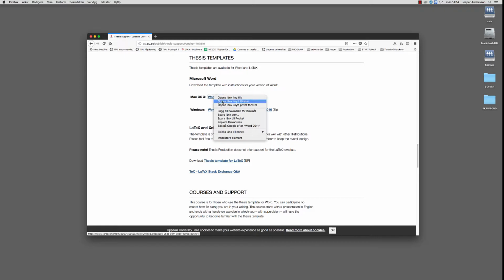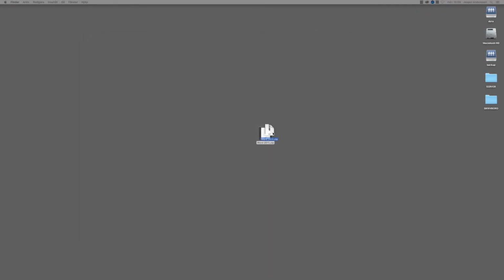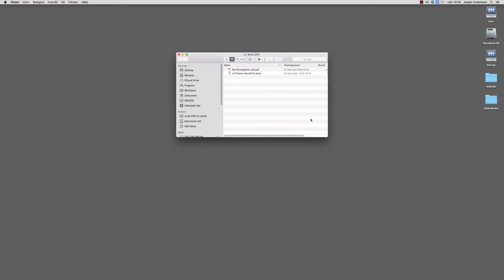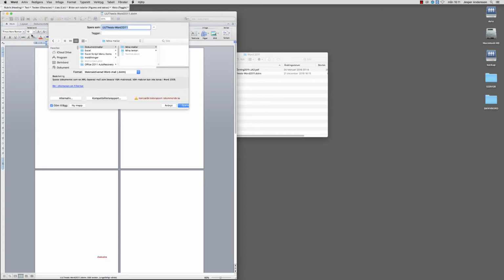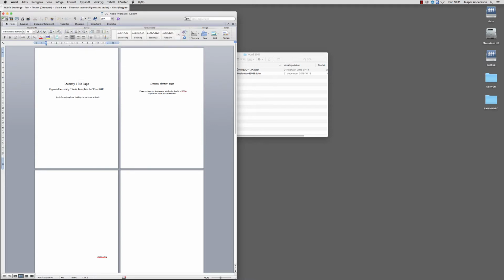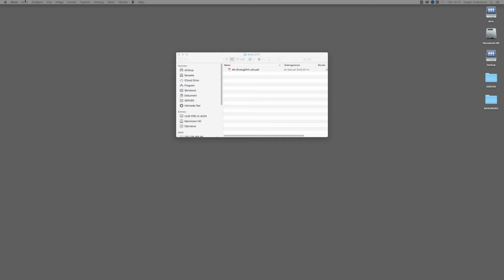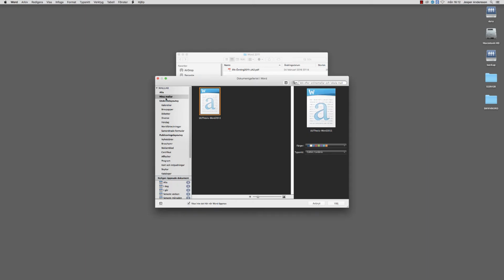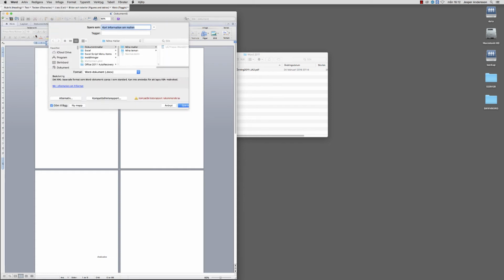Word 2011 UU template installation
This tutorial is for Word 2011 MacOS.